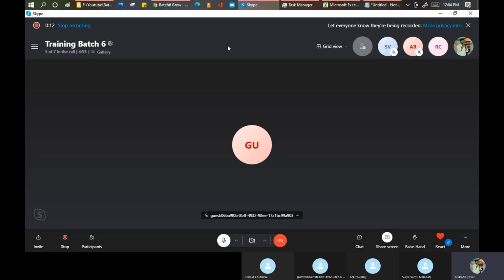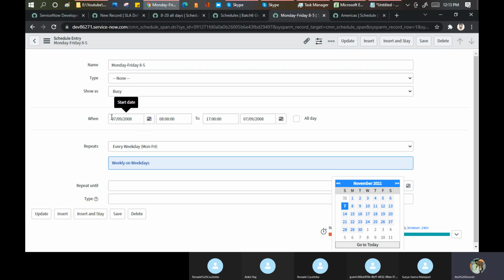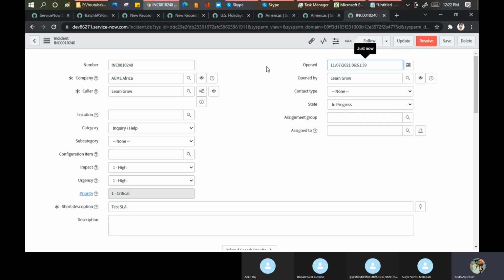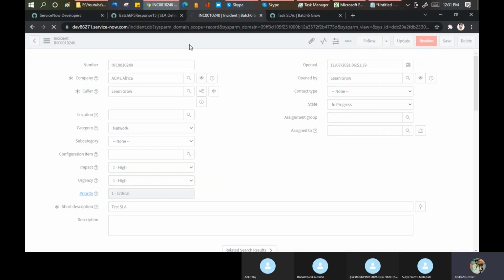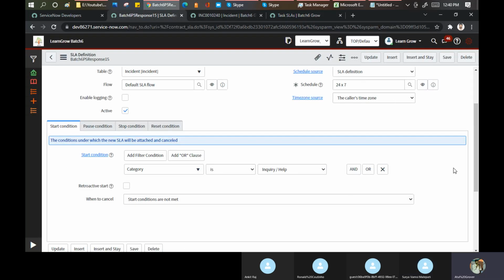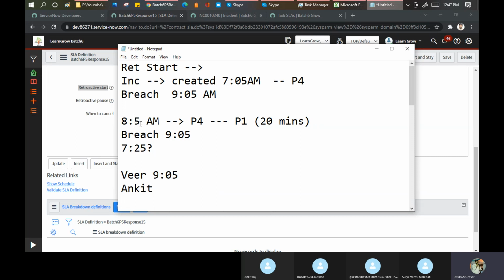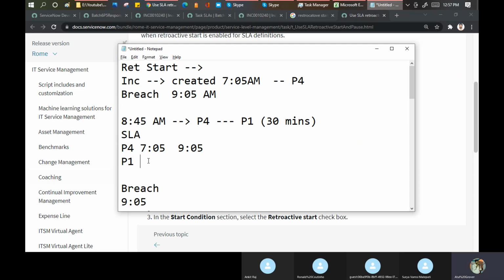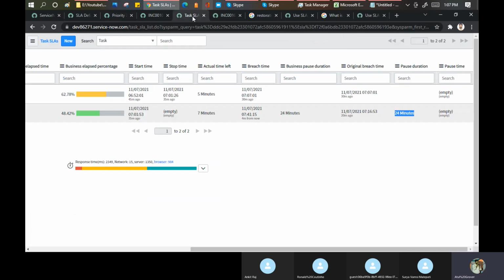Batch 6 || Day 13 SLA Configuration & Retroactive Start - Pause ||Techno Functional Training